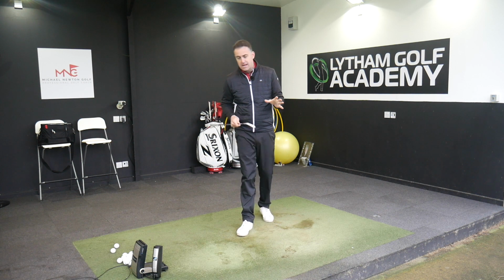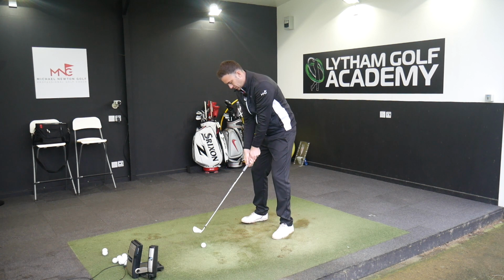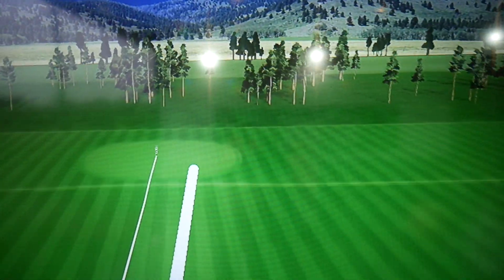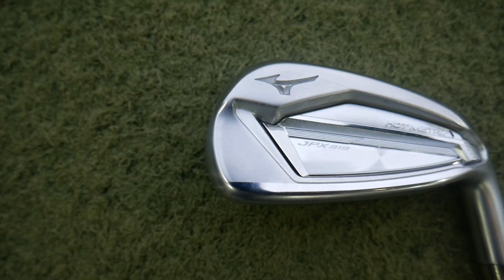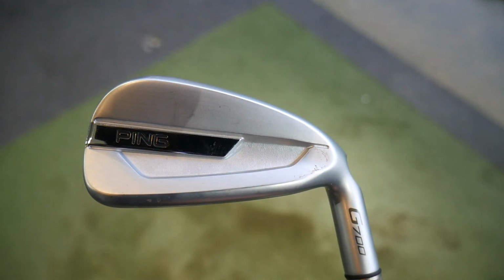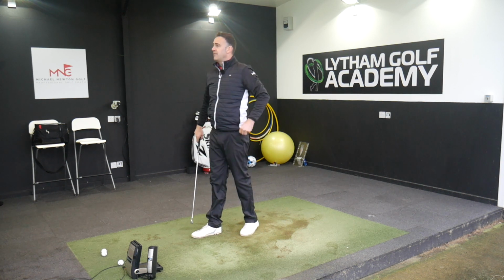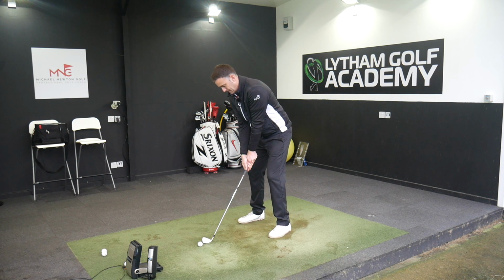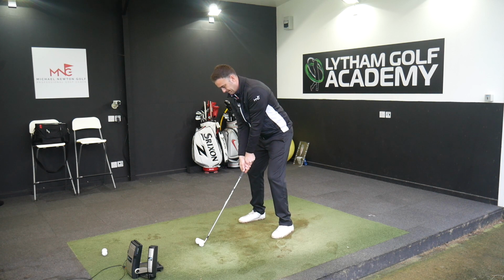My Top 5 Game Improvement Irons Of 2018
My top 5 game improvement irons of 2018 with the clubs chosen through my personal thoughts from reviews and testing as well as whats been the most popular choice through our custom fit sessions at Lytham Golf Academy.